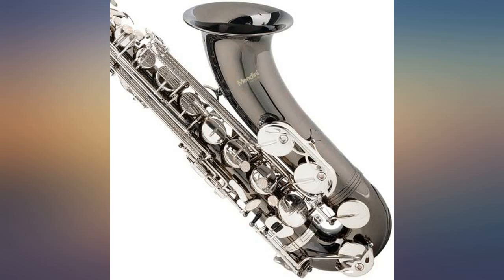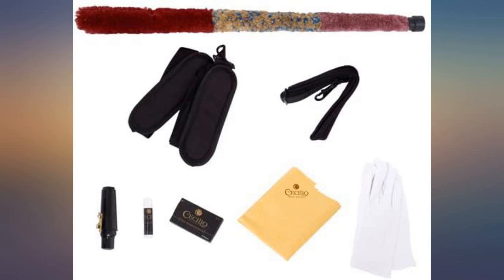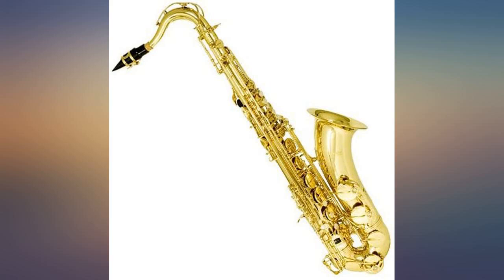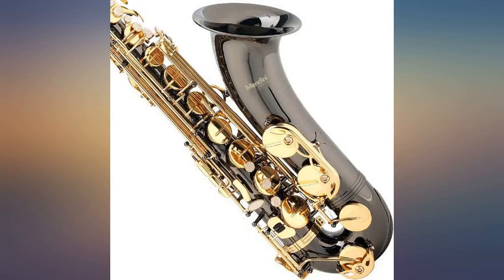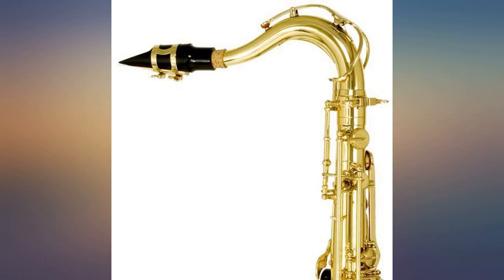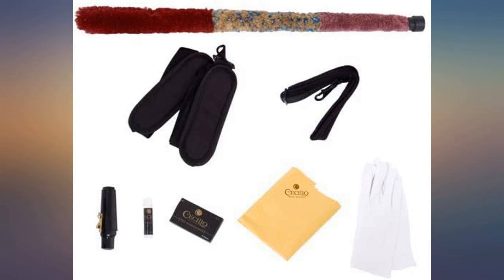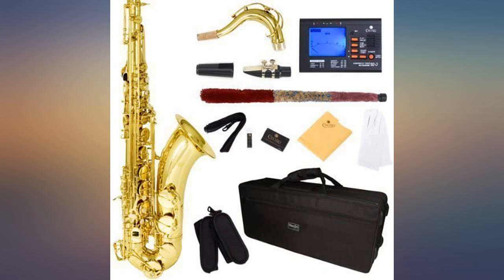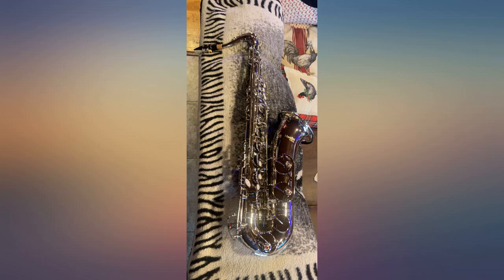Mendini by Cecilio Tenor Saxophone, L+92D B Flat, Case, Tuner, Mouthpiece, Nickel review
Mendini by Cecilio Tenor Saxophone, L+92D B Flat, Case, Tuner, Mouthpiece, Nickel

Main Features:
- All Levels, All Ages: Thinking of picking up a tenor sax? Or maybe you're a professional in need of a replacement? Either way, our saxophones are the answer! They're great for players of all ages and skills levels.
- Quality Sound: Whether you're a pro, a student, or just a hobbyist, you won't be disappointed with the top tier quality of this horn's sound! Plus, you can make sure you're playing at your best with the included saxophone tuning device.
- Multiple Colors: Looking to stand out musically AND visually? We've got several color options to choose from! Gold, nickel, black - take your pick and get creative!
- Travel Safely: Our nylon case ensures that your sax stays safe, even on the go. It includes a backpack strap for easy carrying, PLUS zippered pockets to keep extra reeds or your tuner in!
- Bonus: You don't just get an instrument with us - you get the case, a mouthpiece with a cap, a tuner, 10 reeds (2.5"), a polishing cloth, a cleaning rod, AND a pair of white gloves keep your sax spot-free!